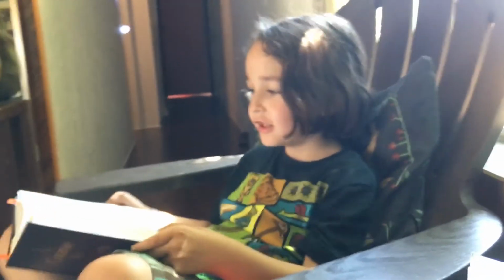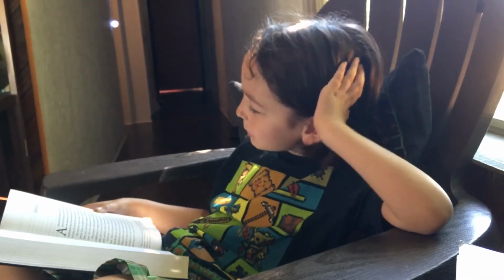ACIM Workbook for Students Introduction with CE footnotes read by Yoshi Paul - A Course in Miracles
Introduction to the Workbook for Students A Course in Miracles ACIM Circle of Atonement Complete and Annotated Edition with footnotes read by Yoshi Paul

Introduction:

A theoretical foundation such as the Text provides is necessary as a framework to make the exercises in this Workbook meaningful. Yet it is doing the exercises that will make the goal of the course possible. An untrained mind can accomplish nothing. It is the purpose of this Workbook to train your mind to think along the lines the Text sets forth.

The exercises are very simple. They do not require a great deal of time, and it does not matter where you do them. They need no preparation. The training period is one year. The exercises are numbered from 1 to 365. Do not undertake to do more than one set of exercises a day.

The Workbook is divided into two main sections, the first dealing with the undoing of the way you see now, and the second with the acquisition of true perception. With the exception of the review periods, each day's exercises are planned around one central idea, which is stated first. This is followed by a description of the specific procedures by which the idea for the day is to be applied.

The purpose of the Workbook is to train your mind in a systematic way to a different perception of everyone and everything in the world. The exercises are planned to help you generalize the lessons, so that you will understand that each of them is equally applicable to everyone and everything you see.

Transfer of training in true perception does not proceed as does transfer of the training of the world. If true perception has been achieved in connection with any person, situation or event, total transfer to everyone and everything is certain. On the other hand, one exception held apart from true perception makes its accomplishments anywhere impossible.

The only general rules to be observed throughout, then, are: First, that the exercises be practiced with great specificity, as will be indicated. This will help you to generalize the ideas involved to every situation in which you find yourself, and to everyone and everything in it. Second, be sure that you do not decide for yourself that there are some people, situations or things to which the ideas are inapplicable. This will interfere with transfer of training. The very nature of true perception is that it has no limits. It is the opposite of the way you see now.

The overall aim of the exercises is to increase your ability to extend the ideas you will be practicing to include everything. This will require no effort on your part. The exercises themselves meet the conditions necessary for this kind of transfer.

Some of the ideas the Workbook presents you will find hard to believe, and others may seem to be quite startling. This does not matter. You are merely asked to apply the ideas as you are directed to do. You are not asked to judge them at all. You are asked only to use them. It is their use that will give them meaning to you, and will show you that they are true.

Remember only this; you need not believe the ideas, you need not accept them, and you need not even welcome them. Some of them you may actively resist. None of this will matter, or decrease their efficacy. But do not allow yourself to make exceptions in applying the ideas the Workbook contains, and whatever your reactions to the ideas may be, use them. Nothing more than that is required.